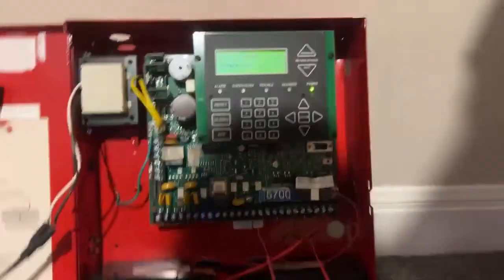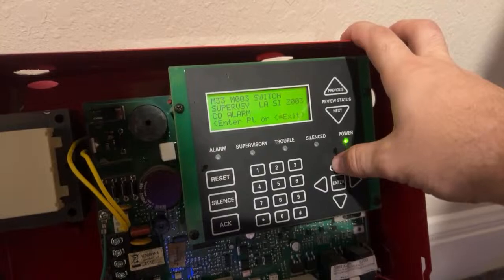Keypad programming tutorial on the SK 5700!